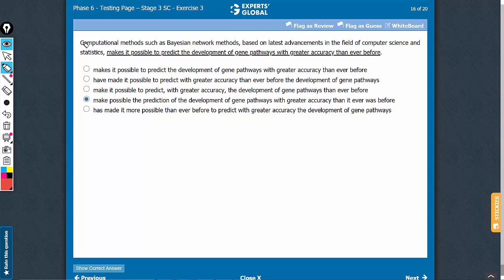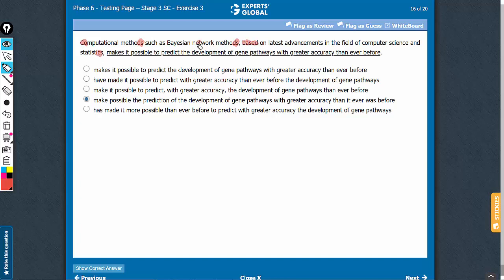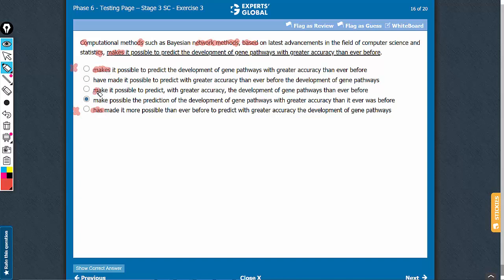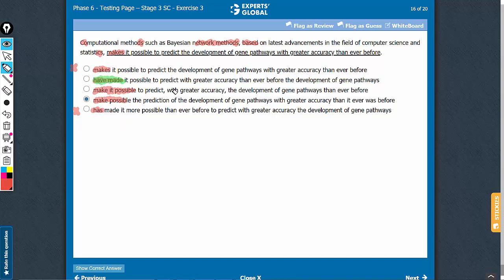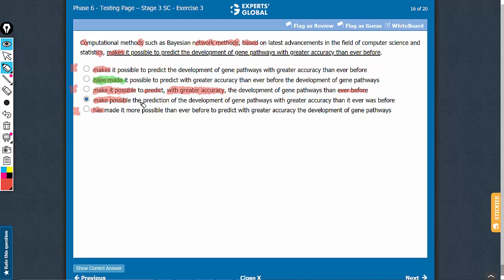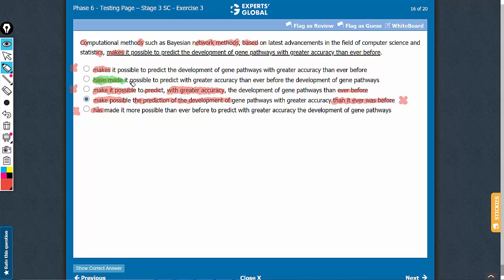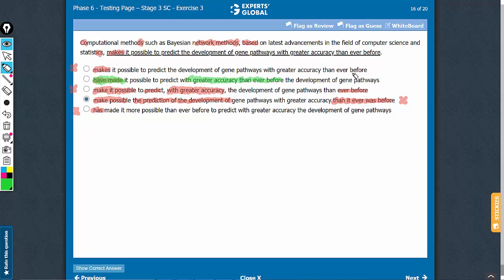Computational methods such as Bayesian network methods, based on latest advancements in the field...